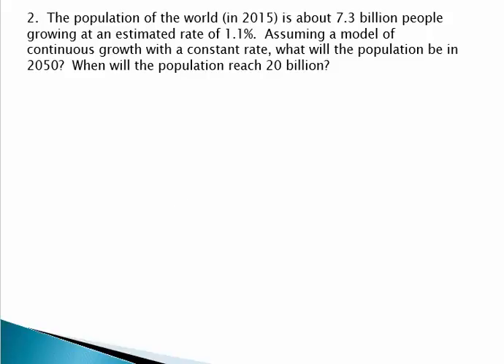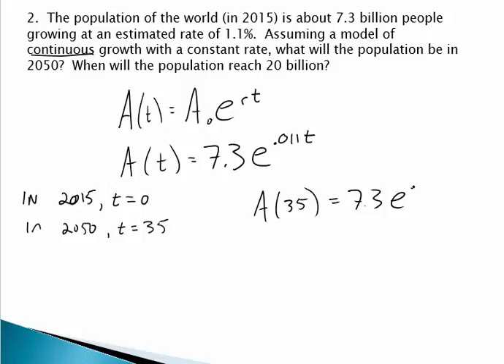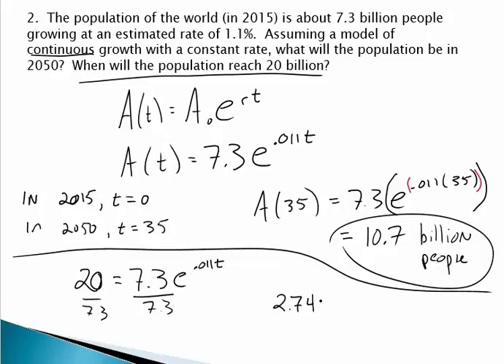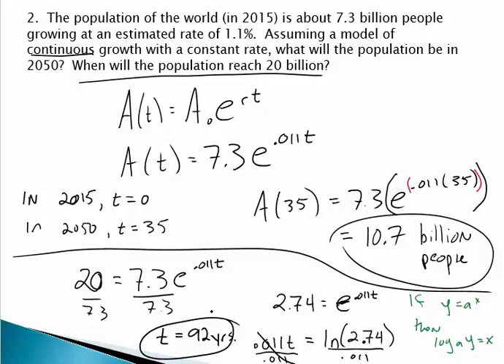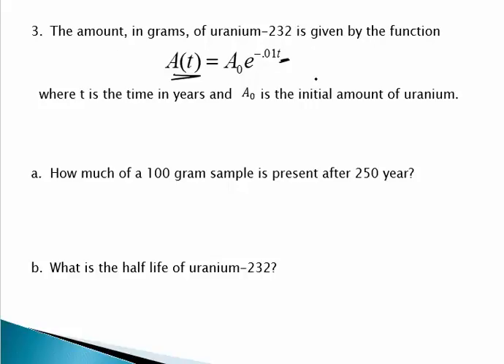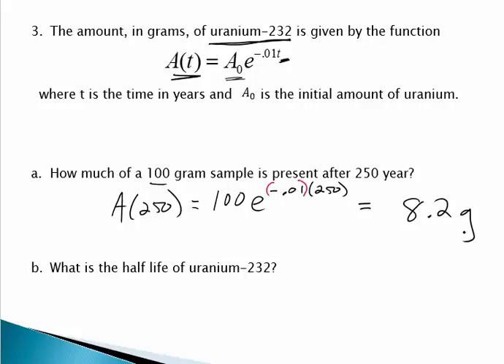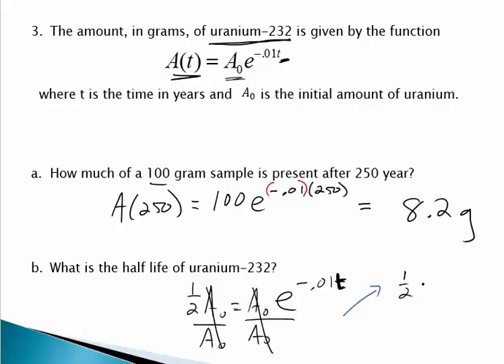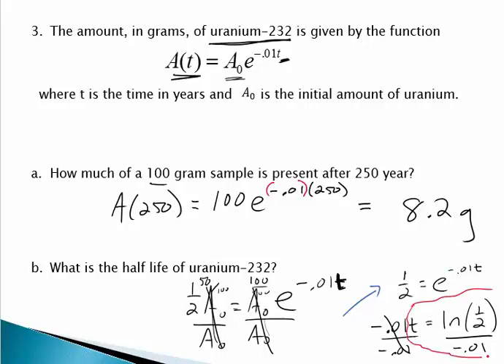Exponential Applications 2